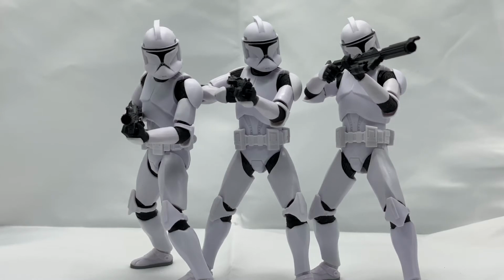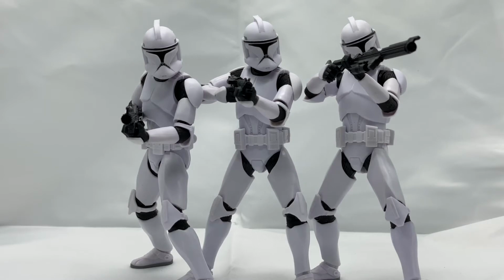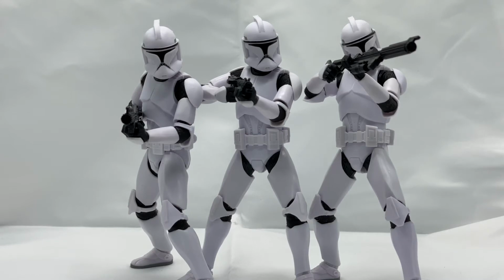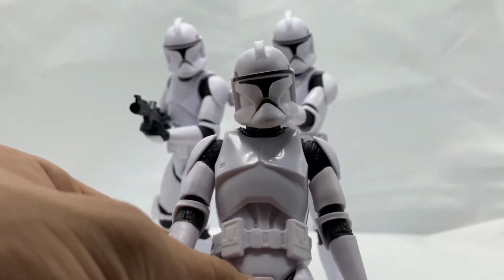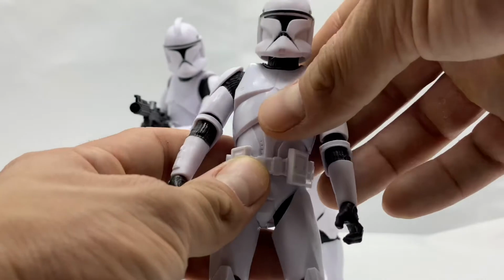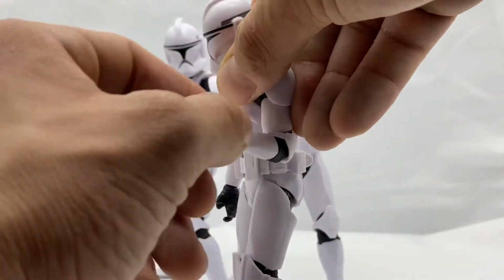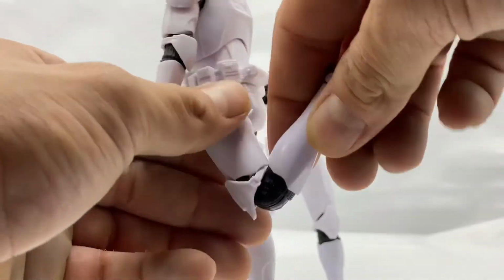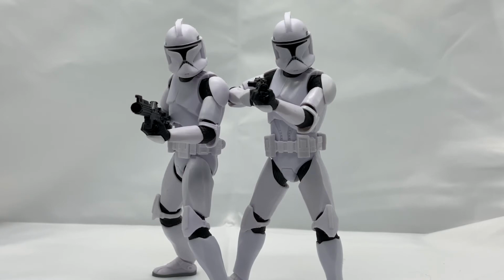Phase 1 Clone Trooper Black Series Review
Review of the Star Wars Black Series Phase 1 Clone Trooper

And if you like the pictures in the video and want to see more follow me over @coolfigurez on Instagram